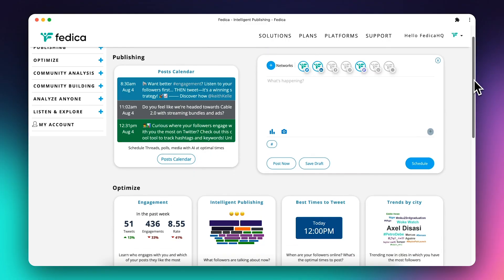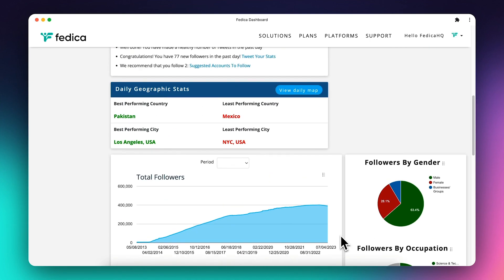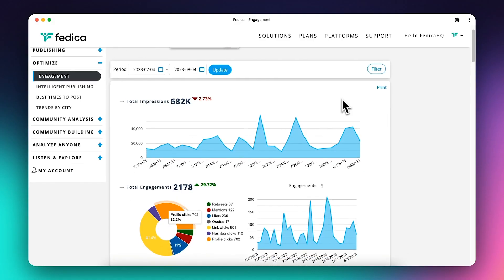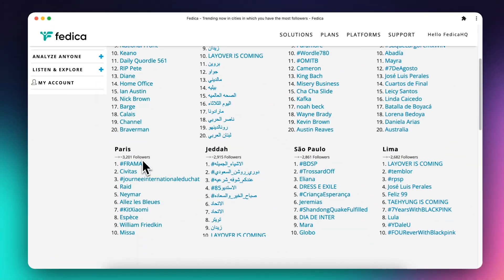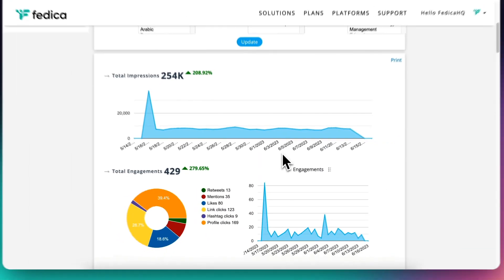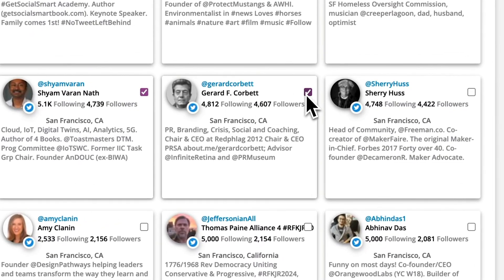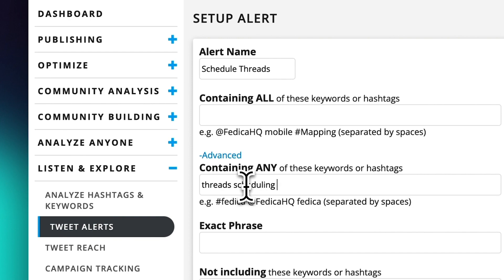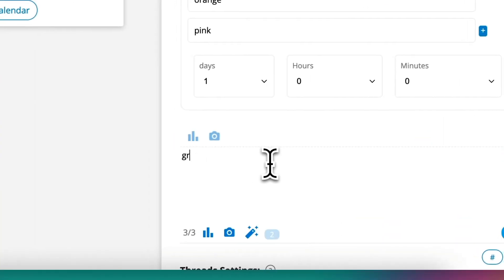Fedica: The All-in-One Social Media Management Platform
Fedica is THE One Social Media Publishing, Analytics, Listening & Analysis Platform.

Replace your social media toolbox with one platform to optimize, research, visualize & strategize using AI to grow thriving communities Bluesky, Mastodon, Twitter (X), Facebook, Instagram, Pinterest, and LinkedIn!

Energetic Modern Lo-Fi Hip Hop | Hot Pepper by Alex-Productions |
 • Energetic Modern Lo-Fi Hip Hop by Ale...